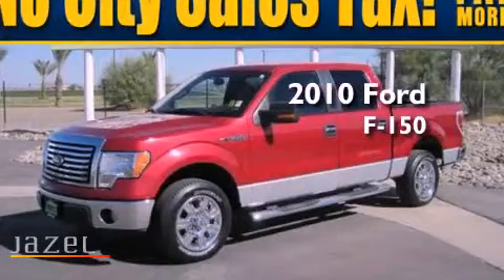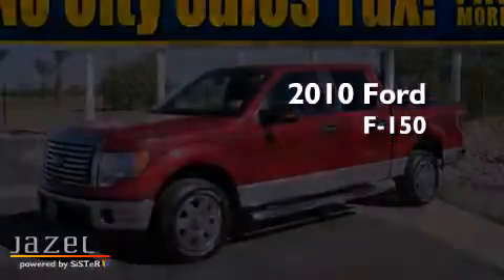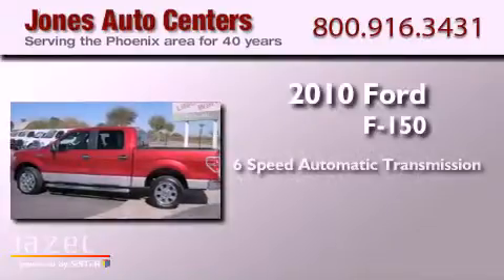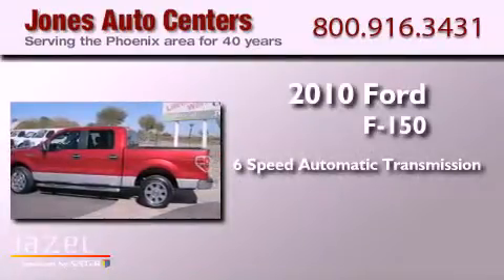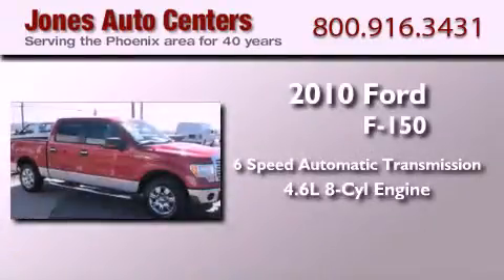Used 2010 Ford F-150 Buckeye AZ 85326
Year : 2010
 Make : Ford
 Model : F-150
 Engine : 4.6L V8 FI SOHC
 Trans . : Automatic
 Exterior : Vermillion Red
 Miles : 14,154
 Interior : Medium Stone

 23454 W. Highway 85